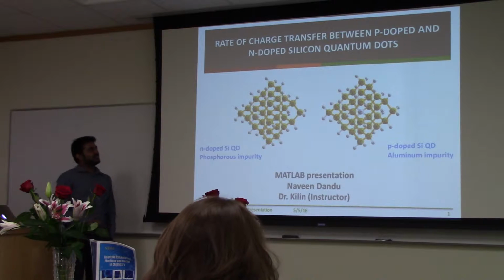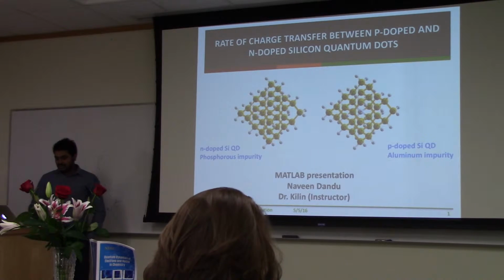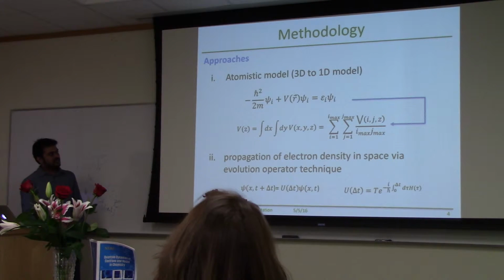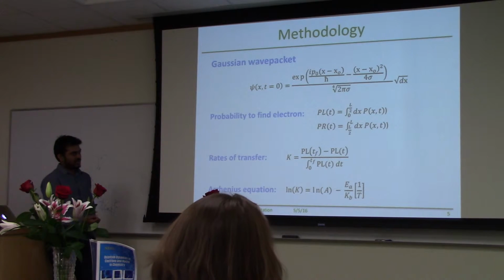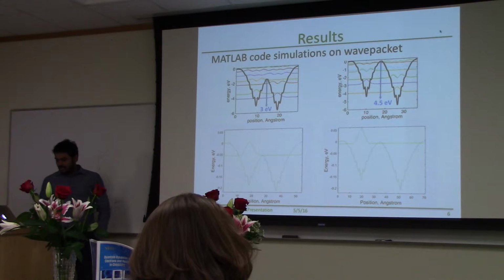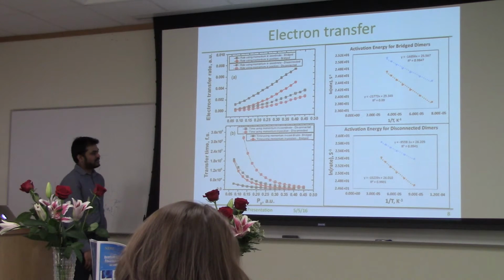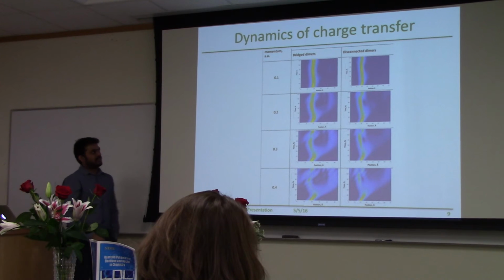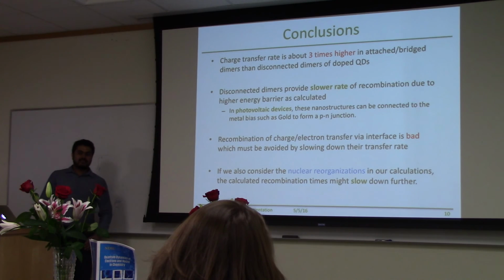MVI 2833: CHEM766, Episode V, Talk, Camera 1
CHEM766, NDSU, 5/5/2016, Lecture 32, Final Projects,
1:00pm Talk 5:
Naveen Dandu: Electron Transfer between Doped Silicon Quantum Dots: Through Bond versus Through Space